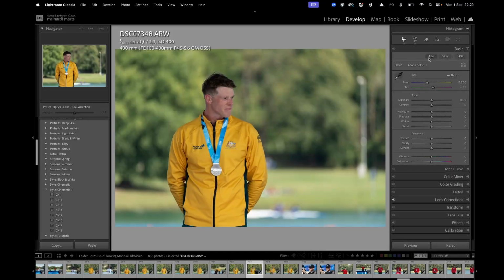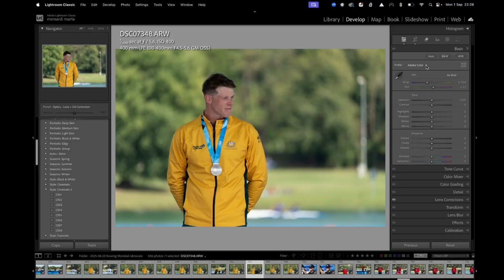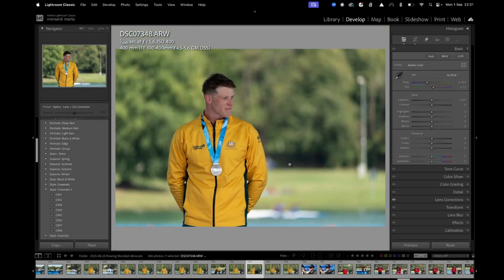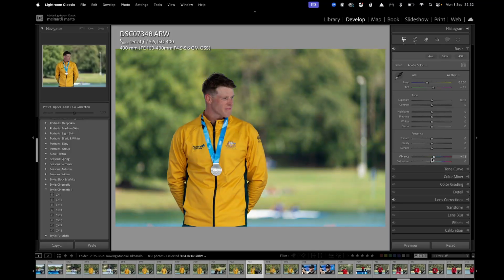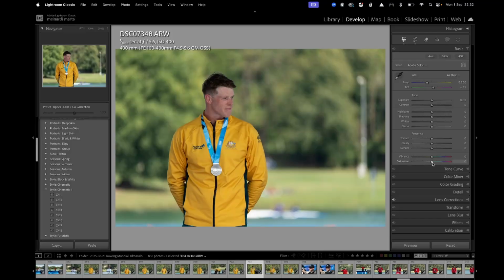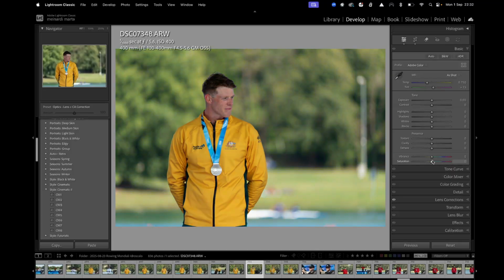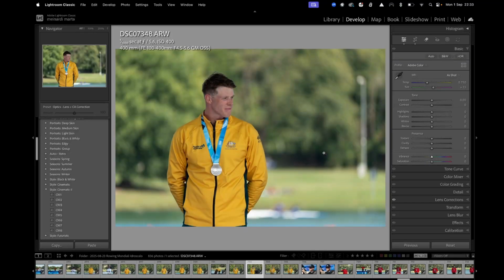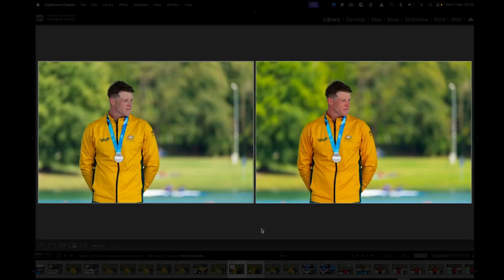Vibrance vs Saturation Adobe Lightroom C. 2025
The difference between vibrance and saturation in Adobe Lightroom Classic. The theory behind it is the same in any other editing program but this is specific to Lightroom.